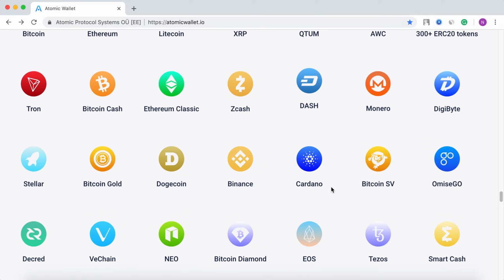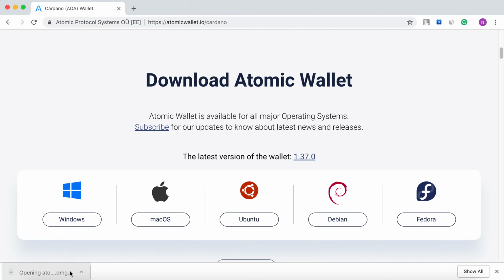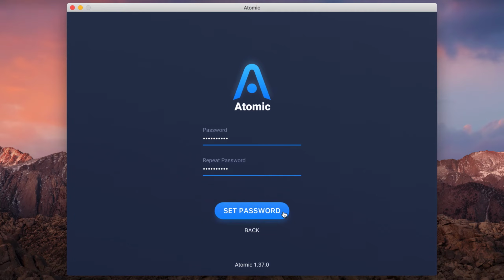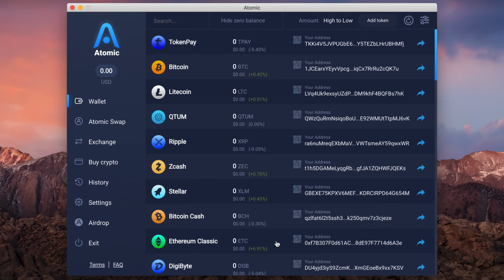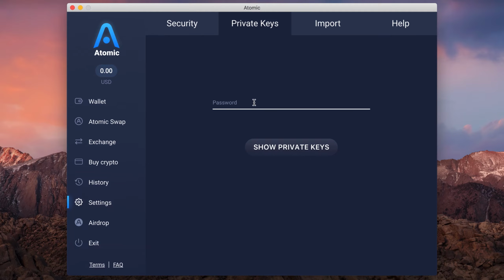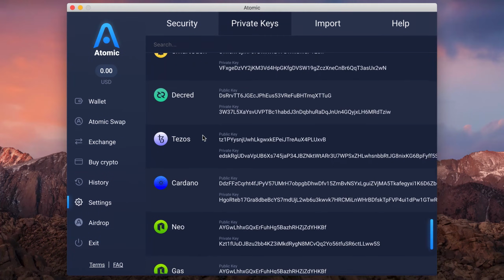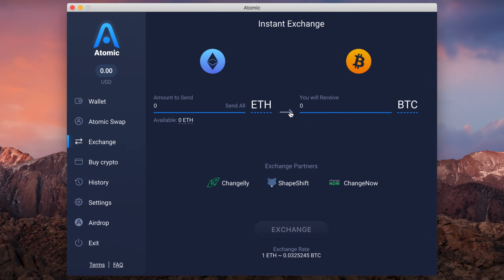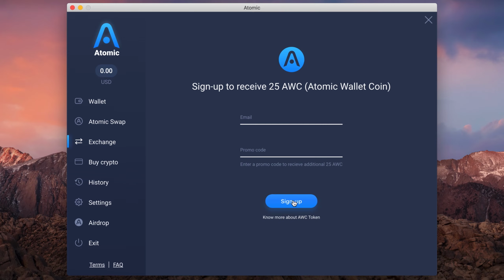How to create a decentralized Cardano Wallet | ADA wallet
00:00 Overview
00:10 Creating a decentralized Cardano Wallet
00:49 How to claim AWC tokens?

Hi, in this video you'll see how to create a decentralized Cardano wallet. 👈, download the file and install the App. Open it and click on the "New wallet" button.

Enter your password to encrypt your mnemonic seed. Get your mnemonic phrase and save it in a safe and secret place, then click on the "Start Using Atomic" button.

Here you go! Now you can manage your ADA in a decentralized way. All private data are stored in an encrypted manner on your device and never leave it out. Only you have access to your private keys, so your money is totally under your control.

You can buy crypto with a credit card and exchange your assets right in the Atomic Wallet interface with a built-in exchange service or in a decentralized order book with Atomic Swap.

Claim AWC tokens by leaving an email in the Airdrop tab. 👈, and enjoy decentralized power.

Atomic is a universal cryptocurrency wallet. Manage your BTC, ETH, XRP, and 300+ coins and tokens.